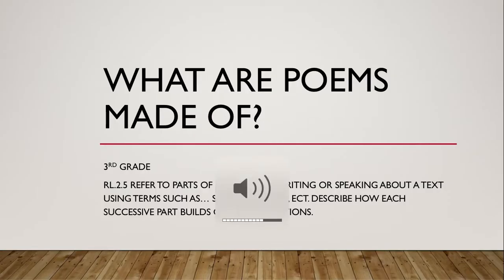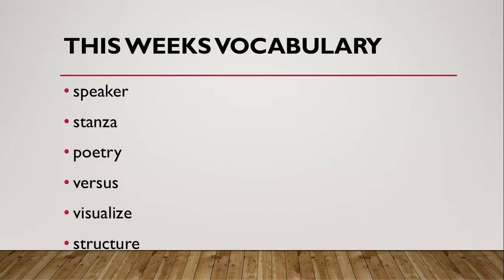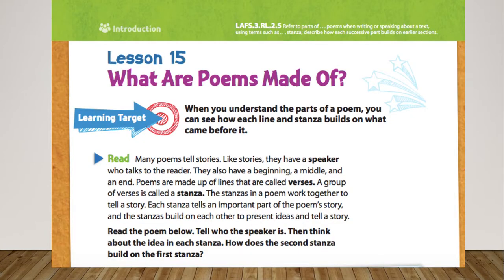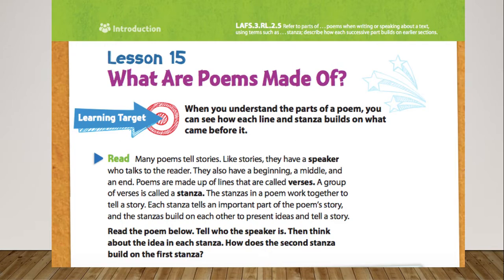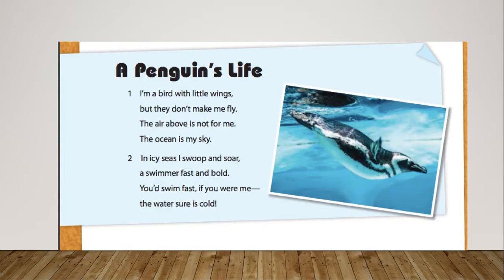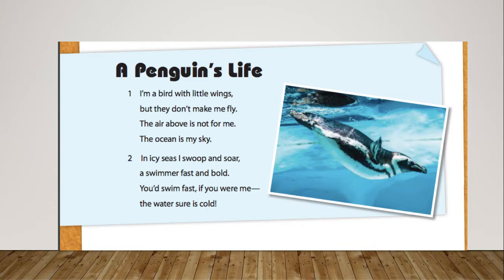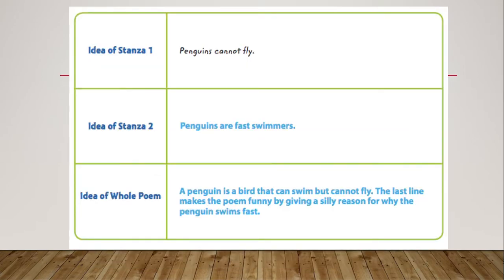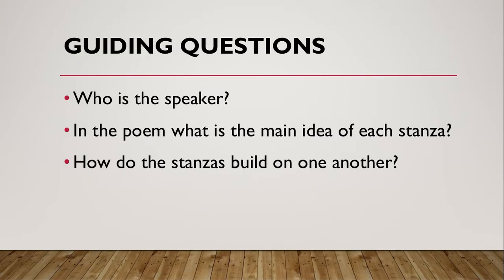What are Poems made of